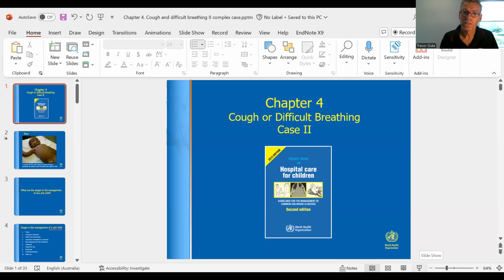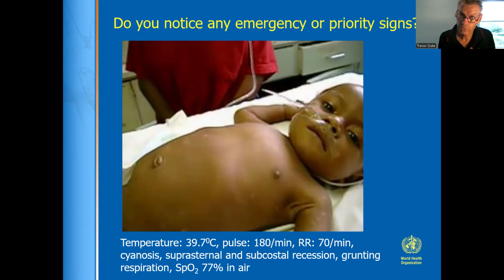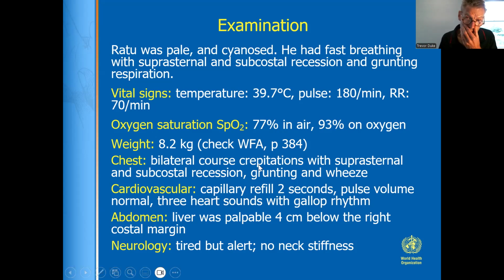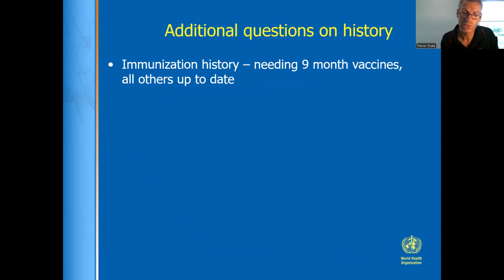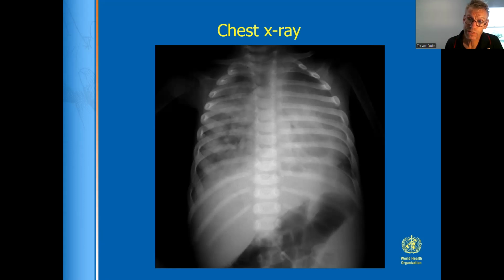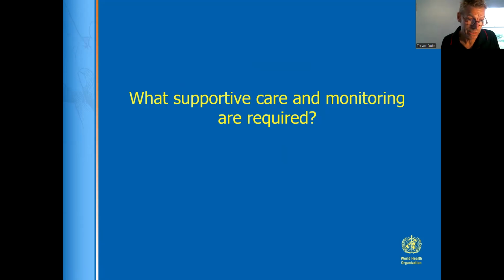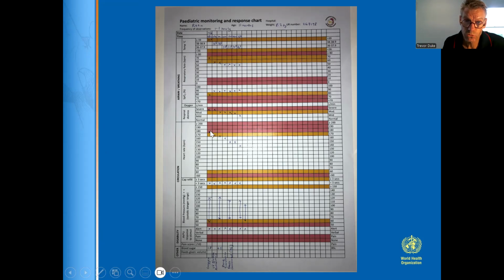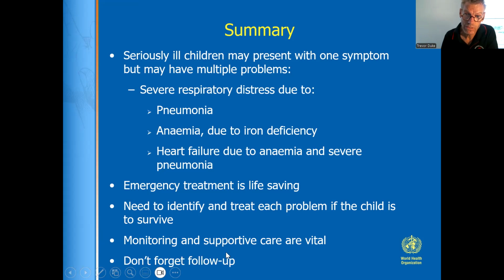WHO Hospital Care for Children Cough and difficult breathing module I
The World Health Organization has a program called Hospital Care for Children.  It is a set of guidelines in a Pocket book, first published in 2005, with the second edition in 2013, and the third edition in the pipeline.
Use in district hospitals, but relevant to larger hospitals also, especially for non-specialist doctors, paediatric nurses and other clinical officers.
A study in 2013 showed that the Pocket book of Hospital Care for Children was used in at least 98 countries, including 50 countries with high infant and child mortality rates.  Program of training is 4-5-day training course, with several modules on each chapter, using case-based scenarios to teach how to use the book in everyday clinical practice.  This module illustrates chapter 4 Cough and Difficult Breathing, and an introduction to the Pocket book.  It is a good starting point, as it goes through in more detail, all the stages of management of any sick child, which are relevant for all chapters.